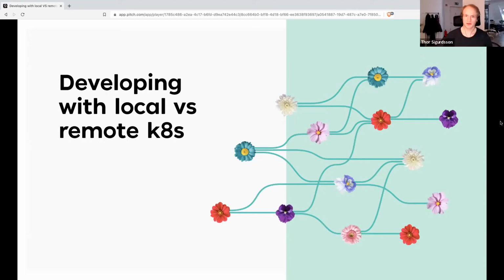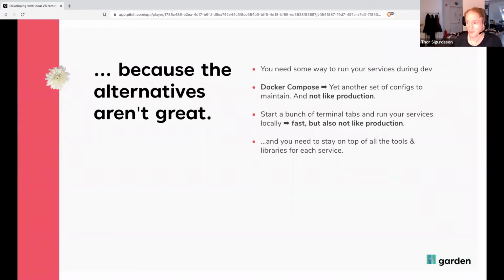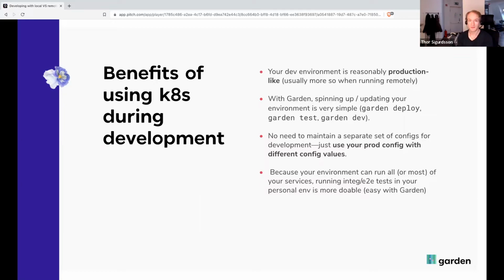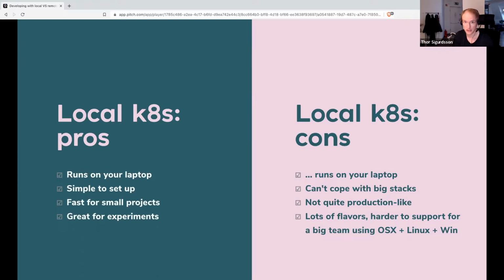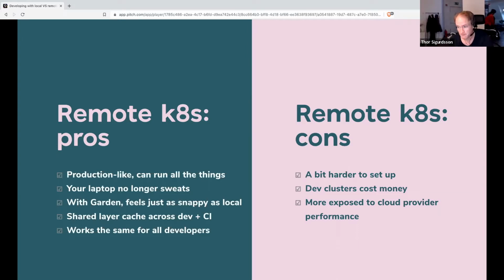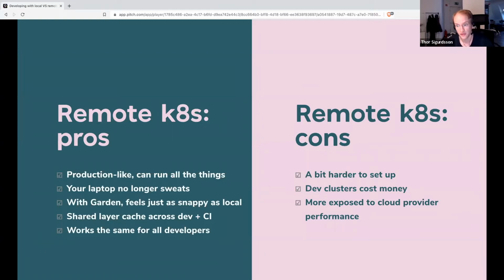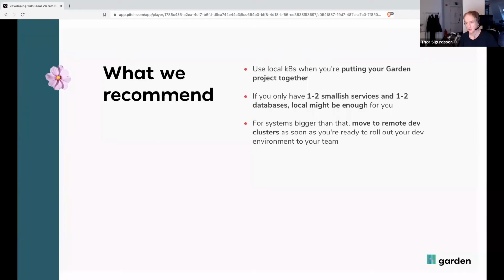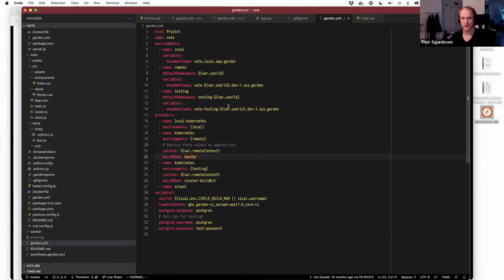Garden COH: Developing with Local vs Remote Kubernetes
Our Community Office Hours session on Local vs Remote K8s, lead by Thor Sigurðsson

- The pros and cons of running stack locally during inner loop development
- Differences between local and remote K8s providers
- Onboarding devs with both approaches

Think Garden could be a solution for your team?